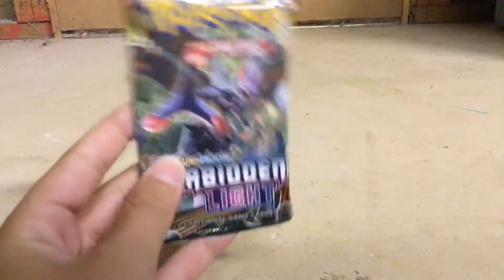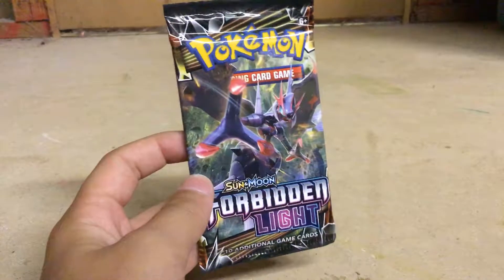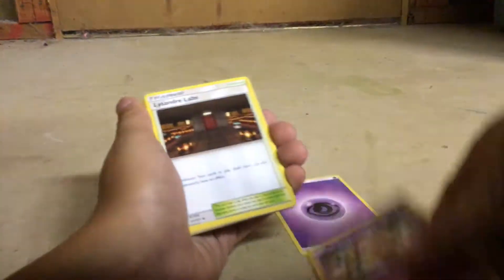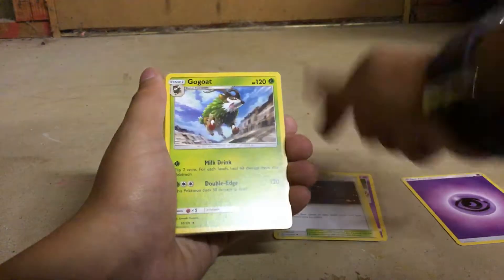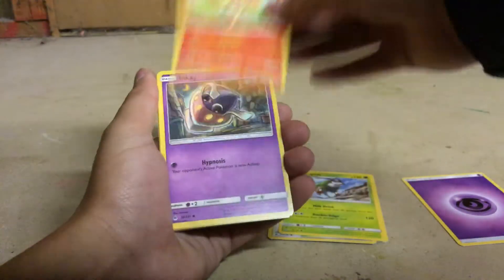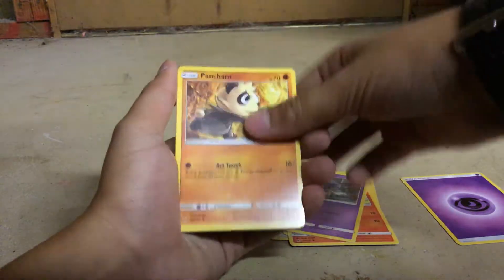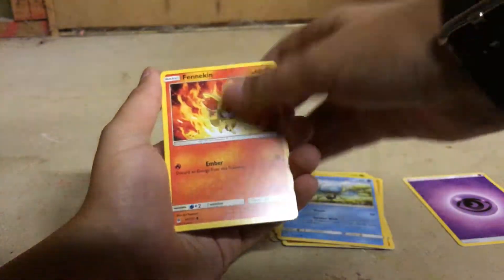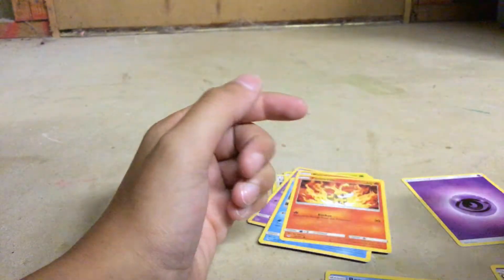Opening 1 Forbidden Light Booster Pack